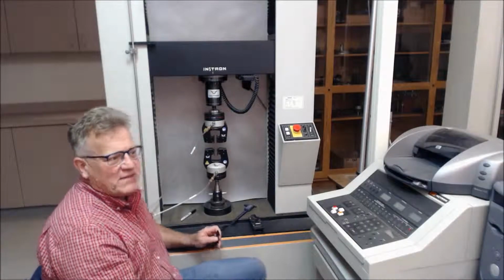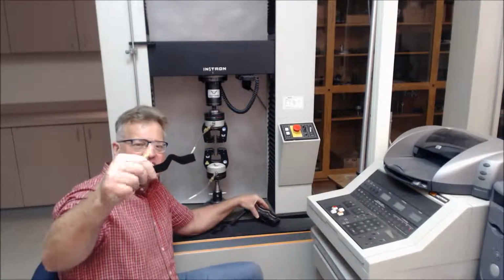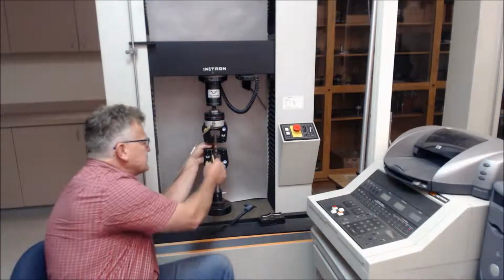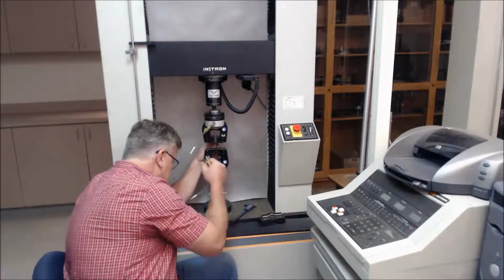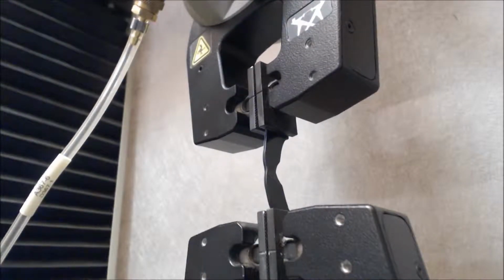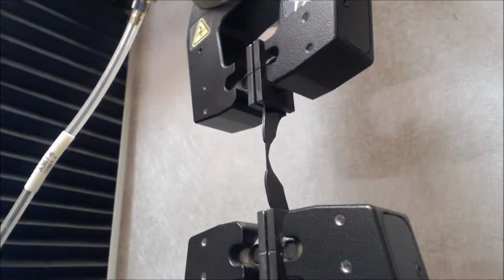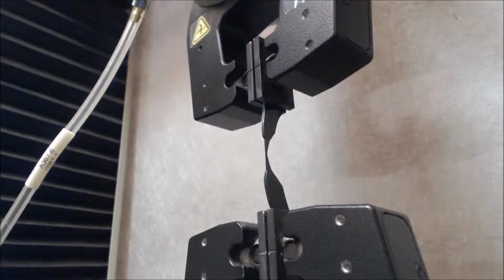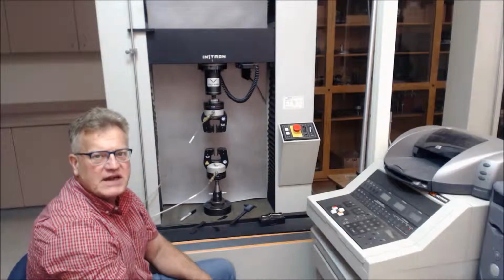INDECOM: Thí nghiệm màng chống thấm /bạt HDPE - ASTM D1004 - Đức 0988989695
Thí nghiệm màng chống thấm/bạt HDPE sử dụng phương pháp thử ASTM D1004 xác định chỉ tiêu: Cường độ chịu xé rách (Tear tensile strength)

Hotline Mr Đức: 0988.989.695 (Zalo, Viber)